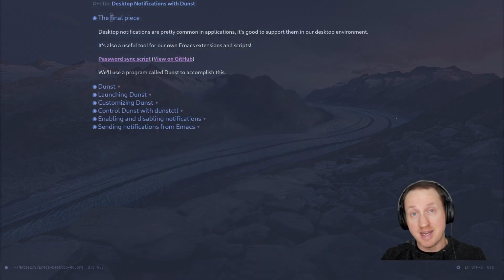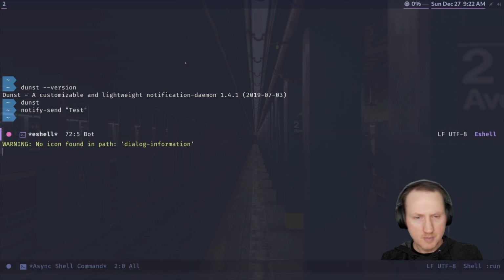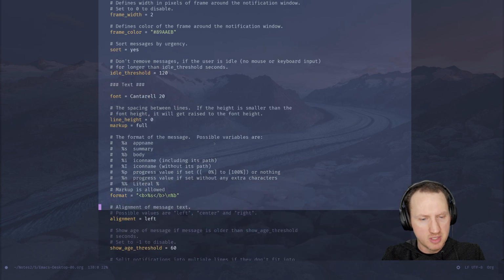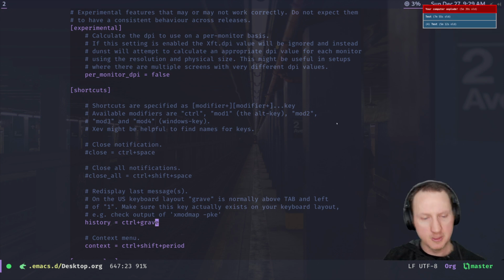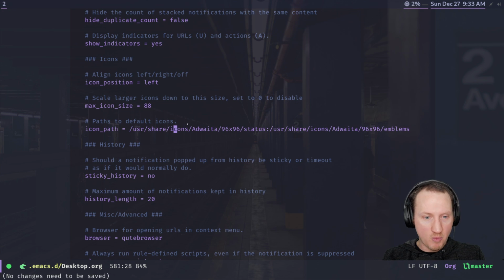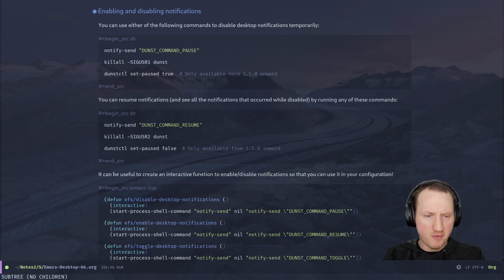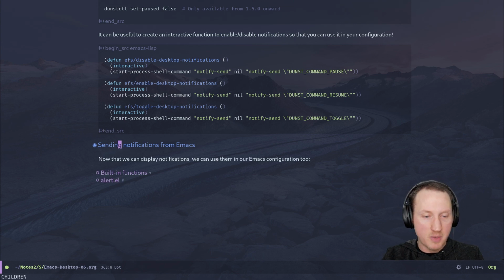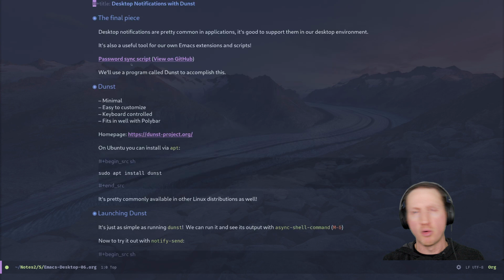Enabling Desktop Notifications with Dunst - Emacs Desktop Environment #6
In this video, we'll continue building the ultimate desktop environment using Emacs Window Manager (EXWM).  This time we'll learn how to use a program called Dunst to enable the display of desktop notifications both from Emacs and from other programs we run within EXWM.